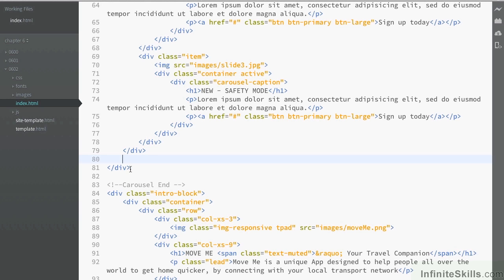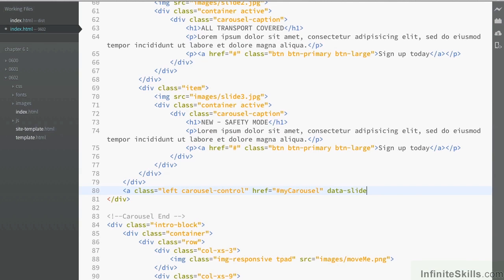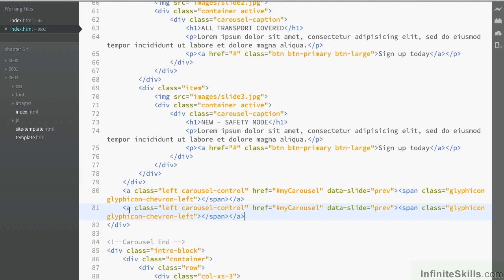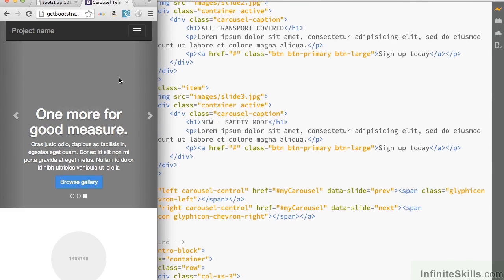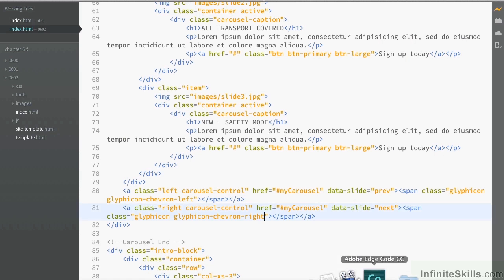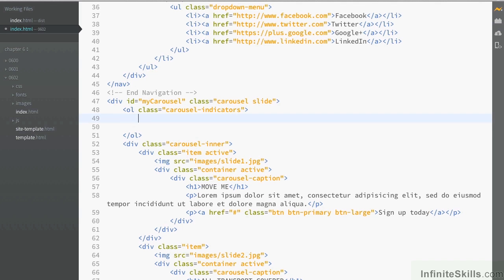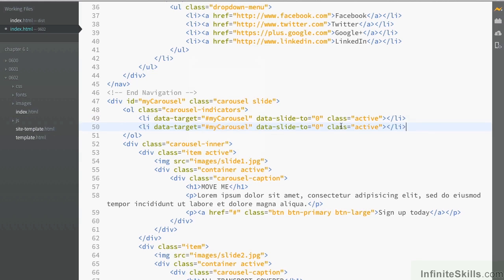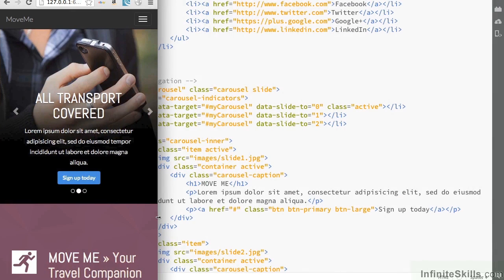Bootstrap 3 Tutorial | Carousel Navigation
Want all of our free Bootstrap training videos? Visit our Learning Library, which features all of our training courses and tutorials

More details on this Bootstrap 3 training can be seen This clip is one example from the complete course. For more free Bootstrap tutorials please visit our main website. YouTube